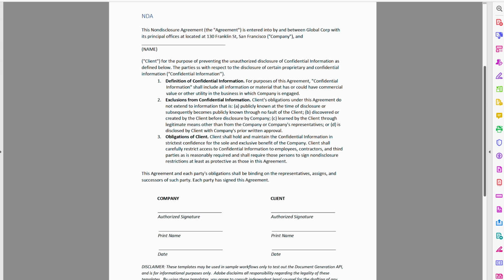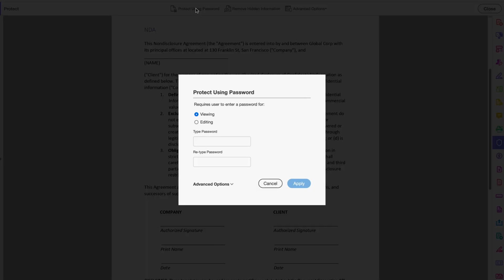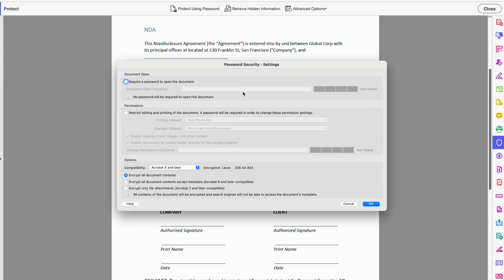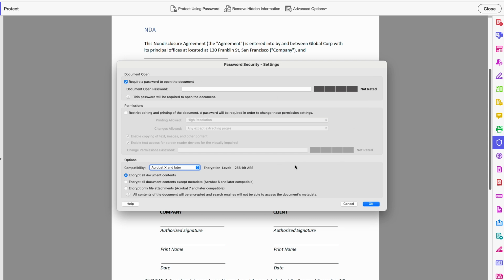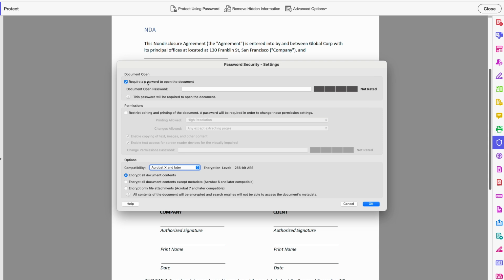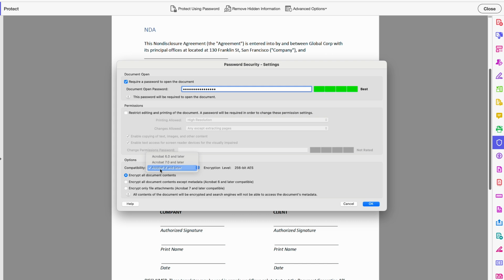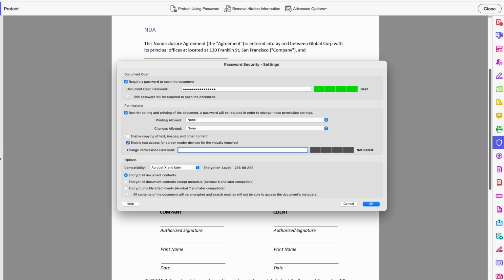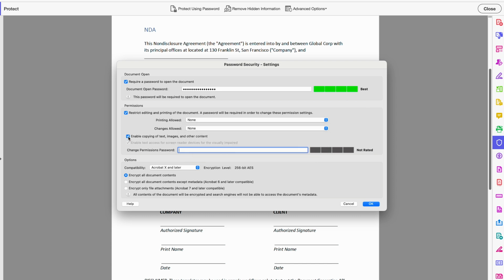Acrobat Pro - Password Protection using the Protect Tool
Watch this video to learn how to protect your PDFs using passwords and encrypted passwords with Acrobat Pro